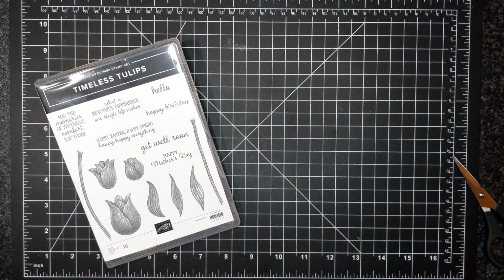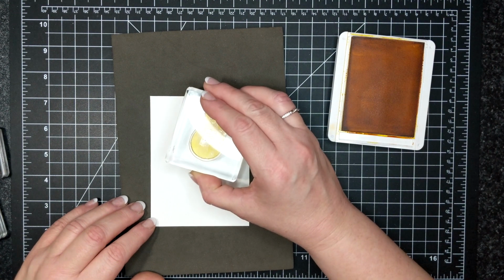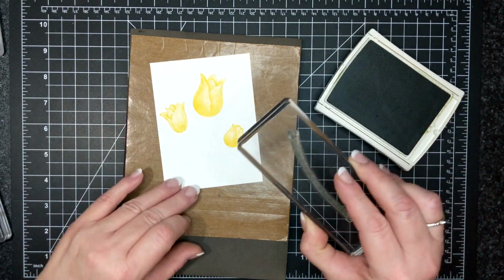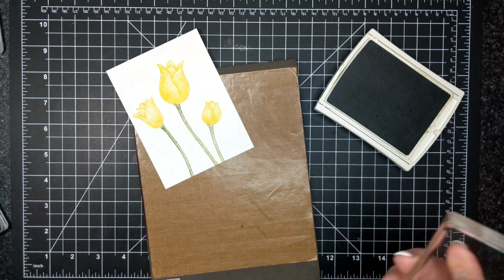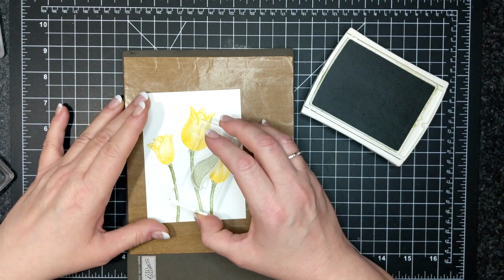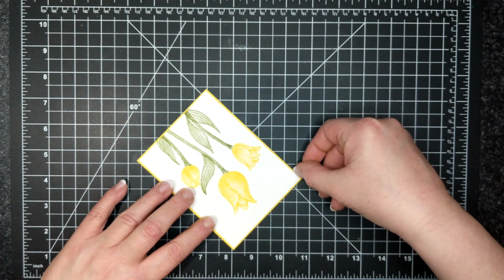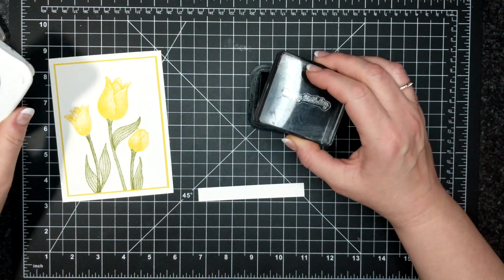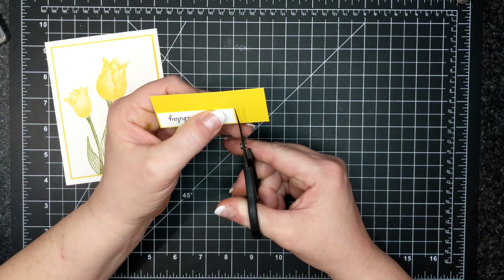Timeless Tulips Card featuring Stampin' Up!® Products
O N L I N E S T O R E